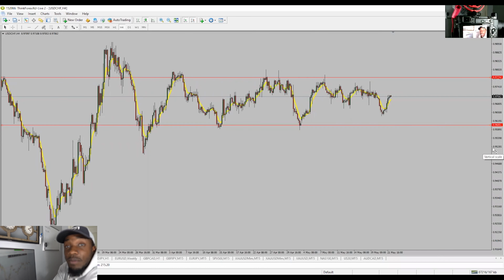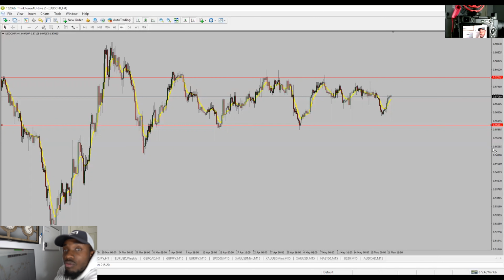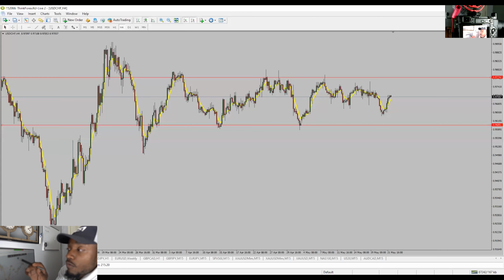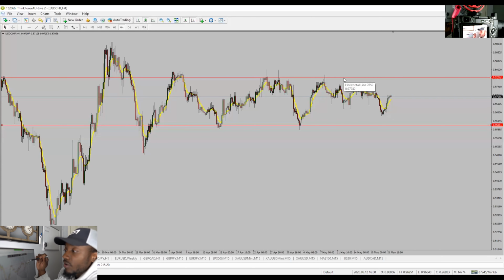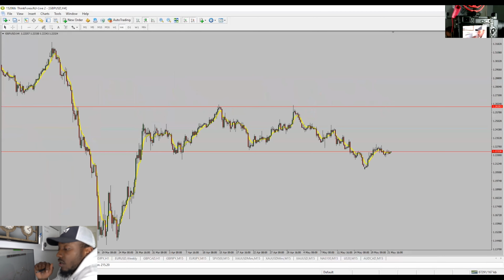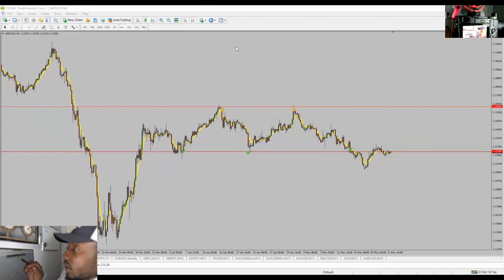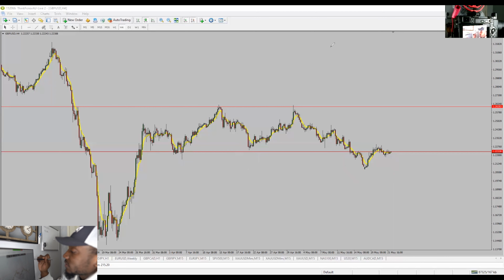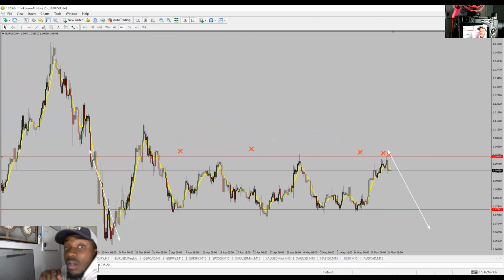Support & Resistance Pt. 1: Powerful Strategies to Profit in Bull & Bear Markets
Hi, its finally here. This video is going through how I trade the forex market and the key things im looking for when conducting my market analysis. Lots of content coming, im going to attempt to explain everything as simple and practical as possible. Enjoy :)